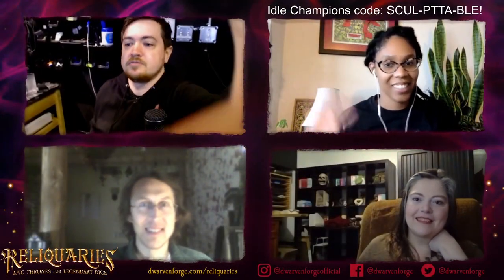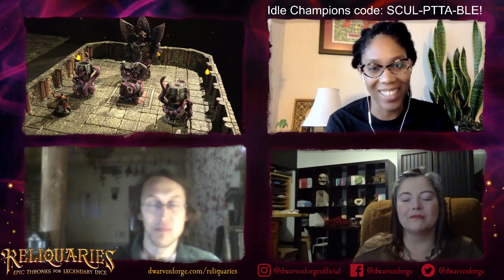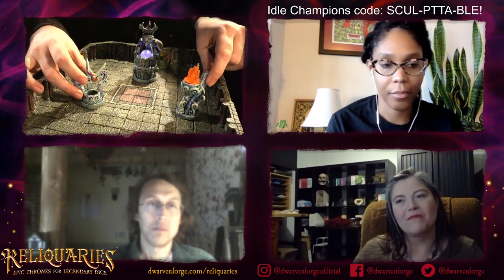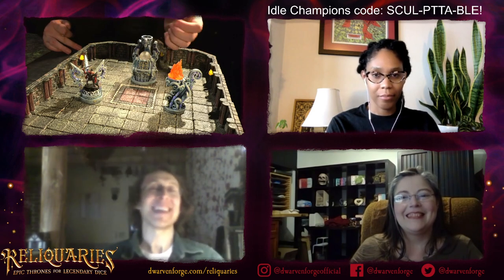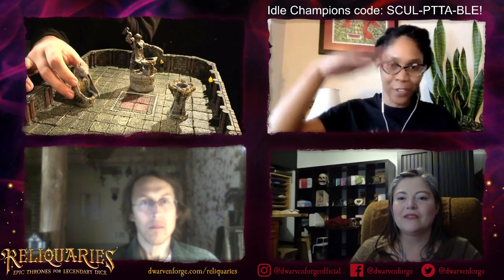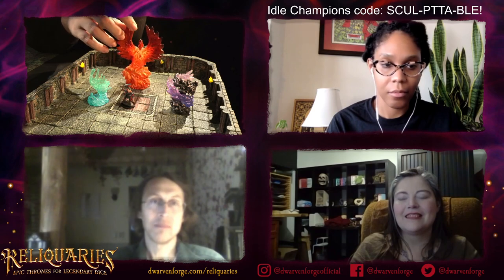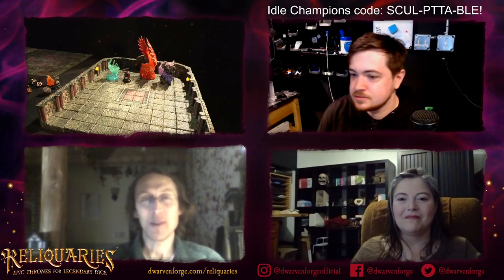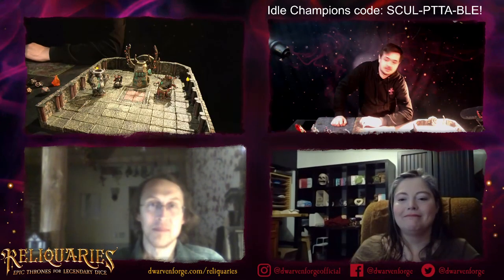Reliquaries Lore and Mechanics with the Sculptors! (Nov. 13, 2021)